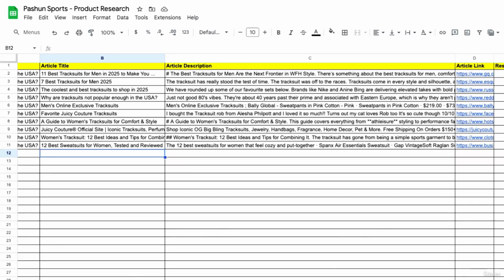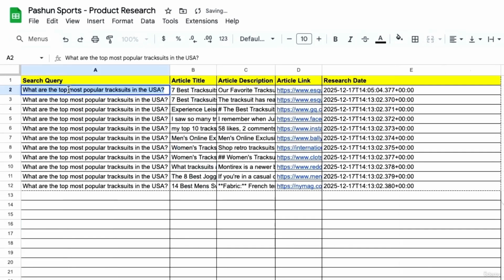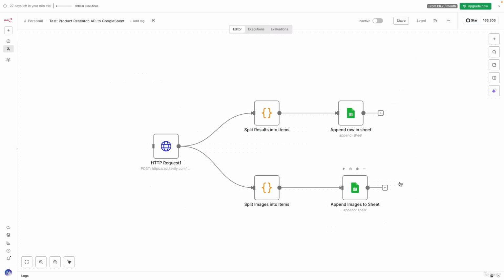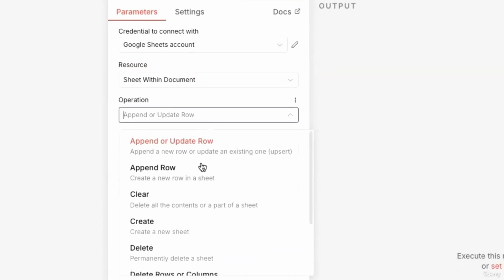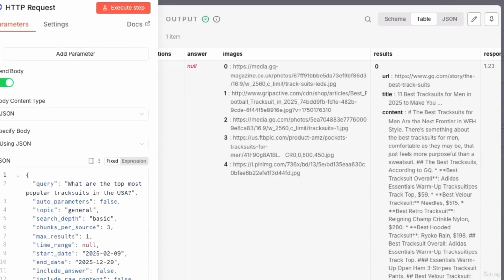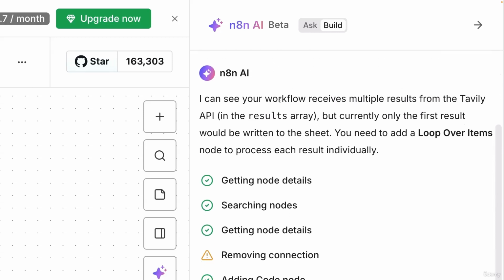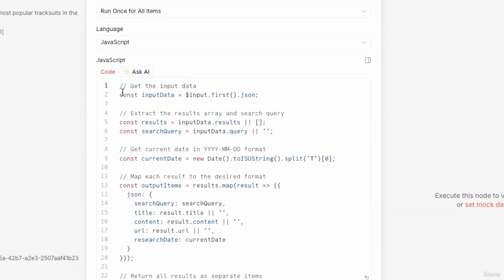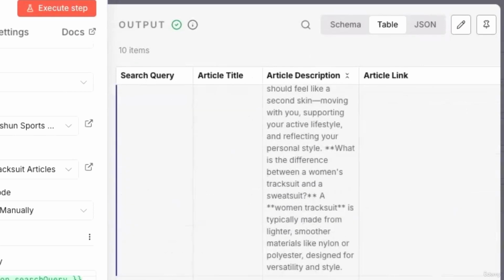7 How to automate Text into Google Sheets